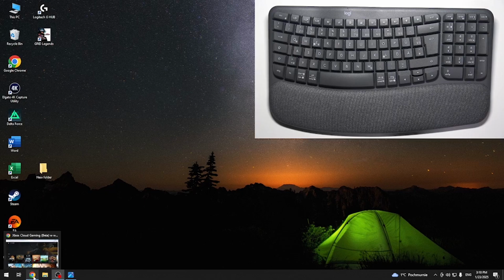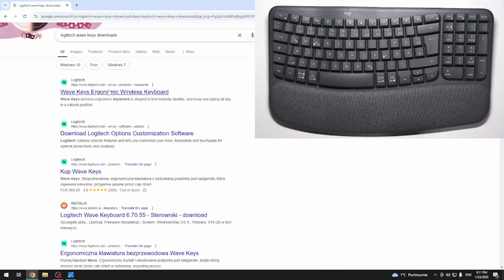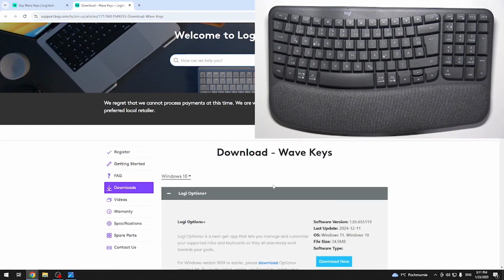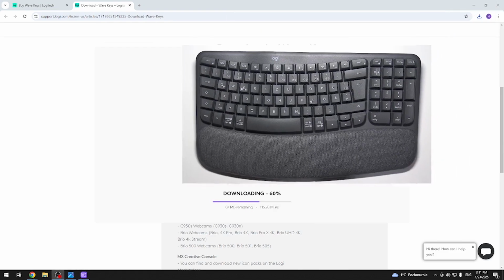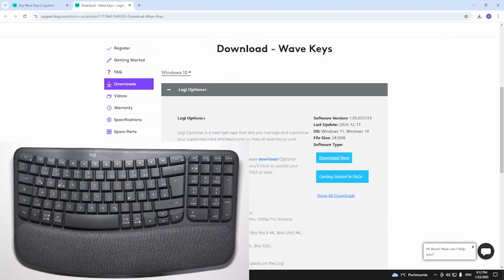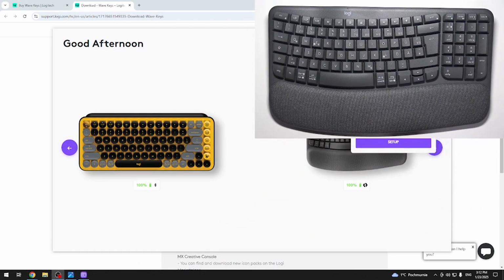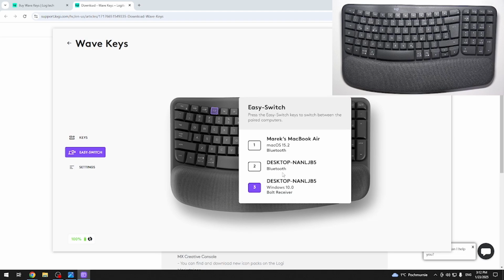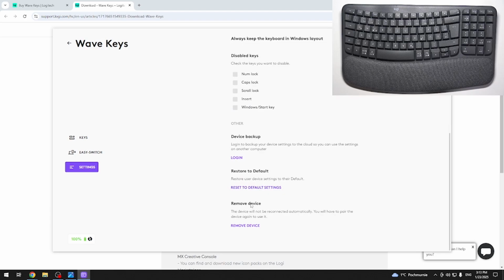Logitech Wave Keys - How to Install Software on Windows - Step-by-Step Guide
In this tutorial, we’ll show you how to install the necessary software for your Logitech Wave Keys keyboard on a Windows PC. By installing Logitech Options or Logitech Unifying Software, you can customize your keyboard’s settings, manage multiple device connections, and optimize your overall experience with the Logitech Wave Keys.

How to download Logitech Options software for Windows
Step-by-step guide to install Logitech software
How to set up your Logitech Wave Keys after installation
Customizing key functions and shortcuts via Logitech Options
Tips for troubleshooting installation issues on Windows